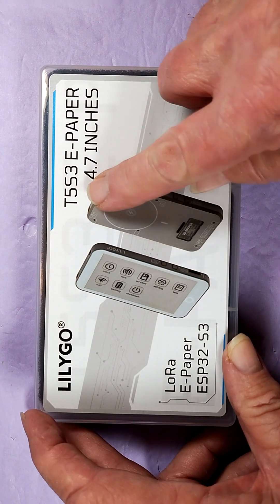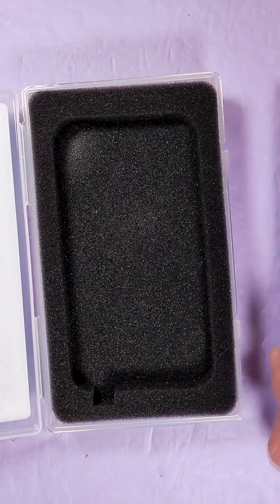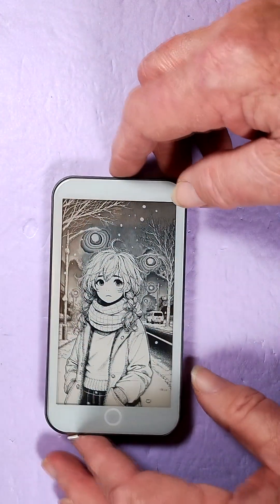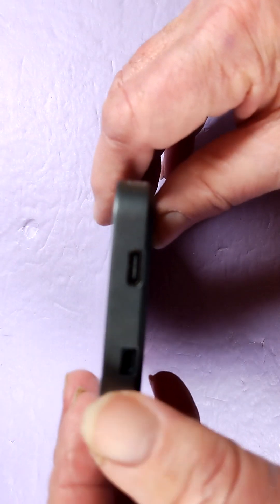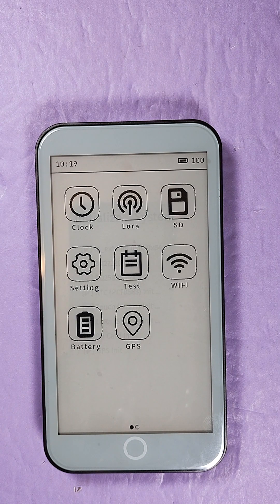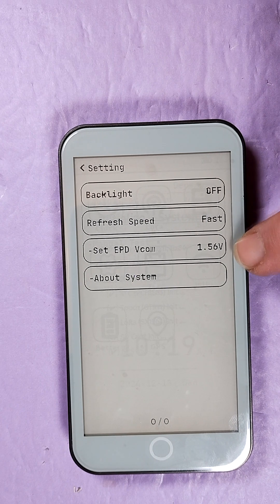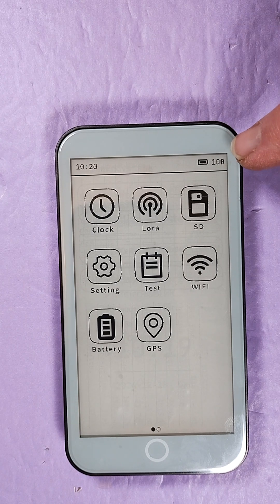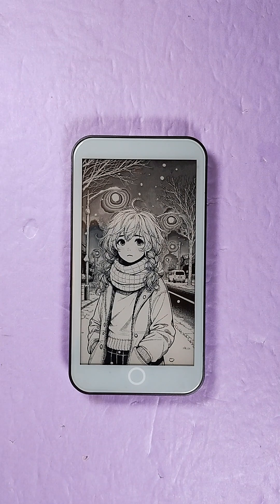Unboxing the LILYGO T5 E-Paper S3 Pro: First Look at the 2025 E-Ink Marvel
Join us as we unbox the LILYGO T5 E-Paper S3 Pro! Powered by the ESP32-S3-WROOM-1 MCU with 16MB Flash, 8MB PSRAM, 2.4 GHz Wi-Fi, and BLE 5.0, this 2025 E-Ink marvel is perfect for DIY IoT enthusiasts. Explore its Arduino-IDE and PlatformIO compatibility, 4.7-inch ultra-low power E-paper display with 16 gray levels, and advanced features like a touch screen, RTC, TF card, 915Mhz LoRa transceiver, GPS, and battery management. Get a close-up of the Power, Boot, Reset, and User buttons, plus the USB-C and MagSafe charge ports. Ideal for LILYGO fans and tech-savvy makers!